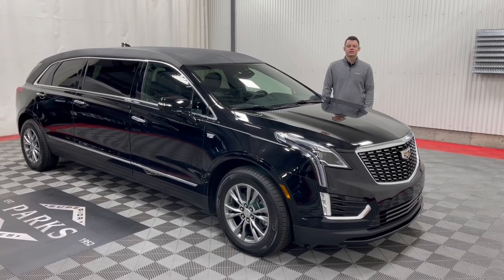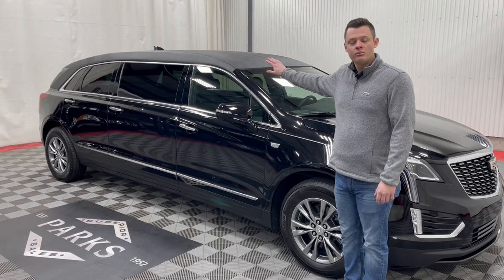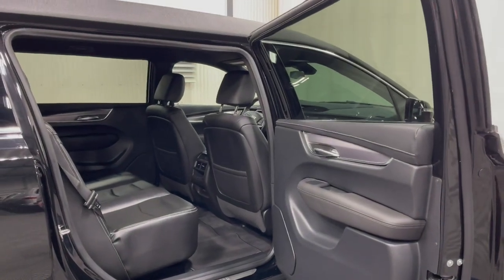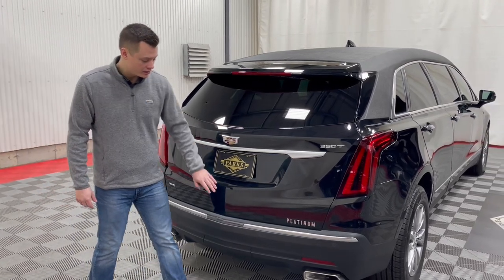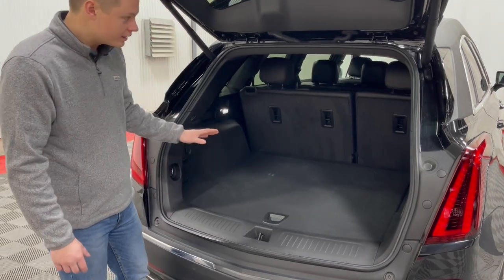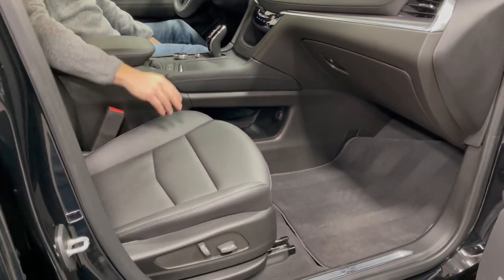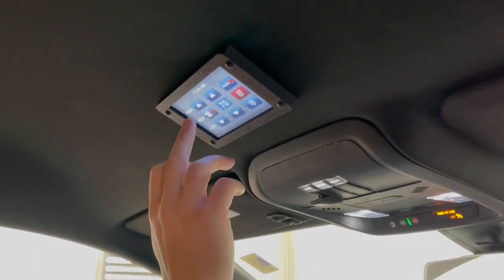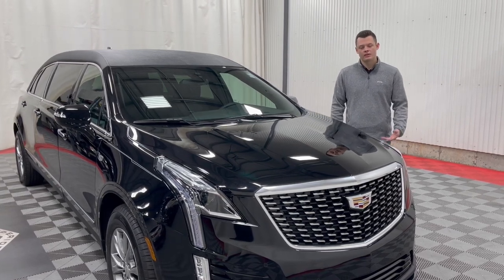2022 Platinum Coach Cadillac XT5 48" 6-Door Limousine- DEMO (NZ168442)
Take a look around the all new Platinum Coach Cadillac XT5,  48" 6-Door Limousine. This limo will certainly attract funeral directors. Features,Android Auto, Apple Car Play, Back Up Camera, Back-Up Sensor, CUE Information and Media Control System, Compact Spare Tire, Full Vinyl Top, Heated Seats, Heated Steering Wheel, Keyless Start (Push Button), Lane Assist, Pre-Wire for Strobes, Tinted Windows & more.